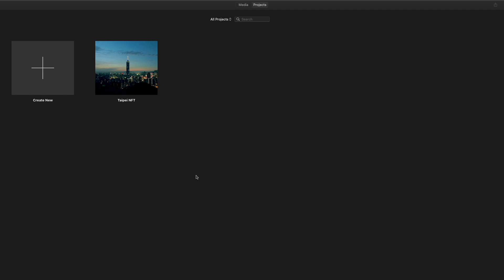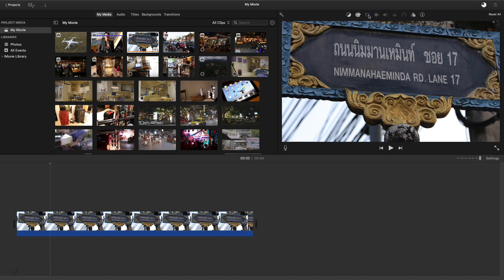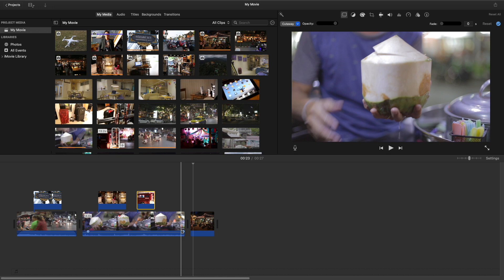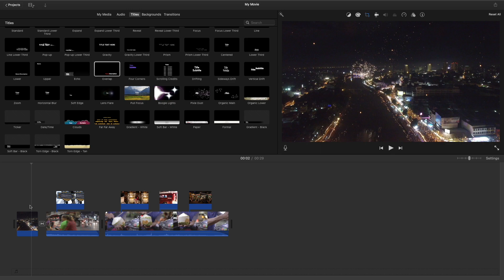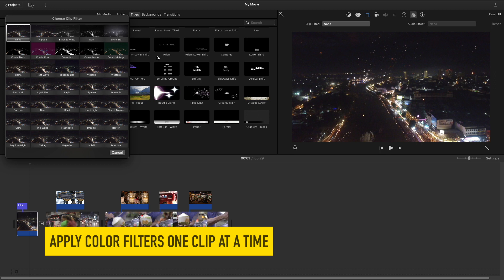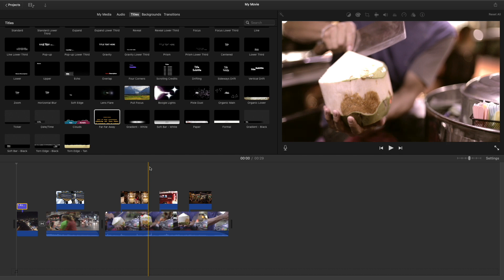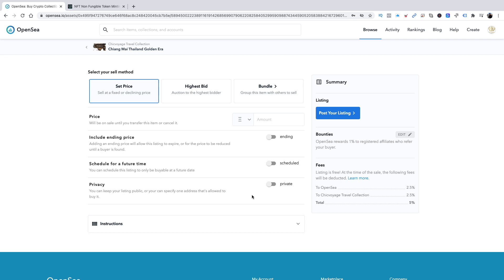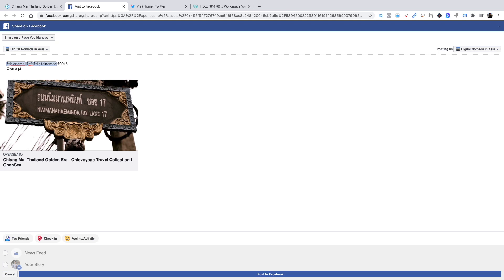How to Create a NFT (Non Fungible Token) in iMovie (No Conversion Needed)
imovie is probably the easiest video editing program to get started with NFT's
1:50 Starting our video project to import media
13:00 Ready to Export the Video to Mp4
15:00 Eth gas fees
17:00 NFT is listed!

NFT's have made headlines selling Digital Art, NBA sports Cards, and Cat Gif's are obscene amounts of money. To can use use any program to create an NFT we are going to use Premiere Pro to create our NFT Video. In the next video we will list it on Opensea. Be careful as this a very new area and there are risks of losing your money.

You can purchase Ethereum for your NFT's on crypto.com Check out the tutorial

to sign up for Crypto.com and we both get $25 USD :)

Wax blockchain
Nifty gateway

Produced by Greg Hung for Chicvoyageproductions.com